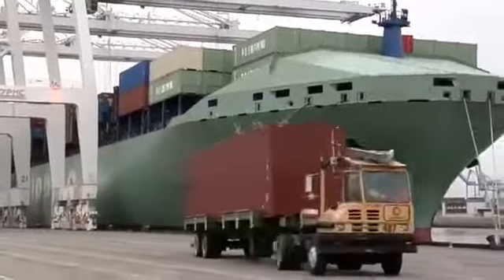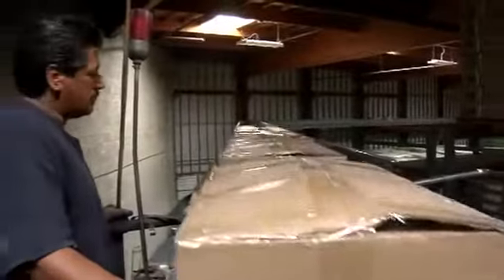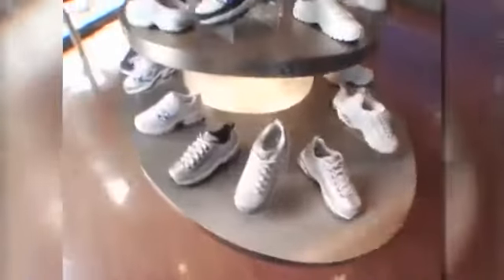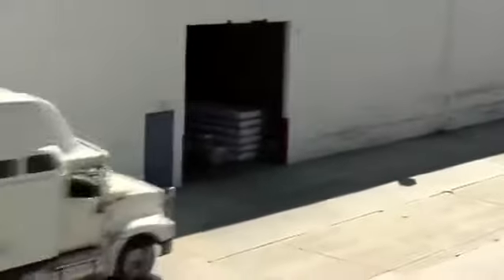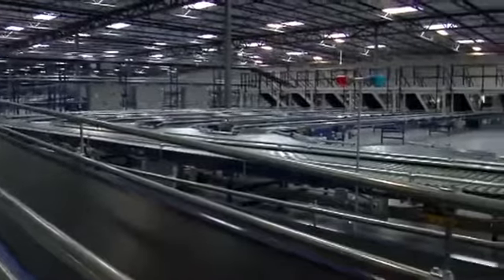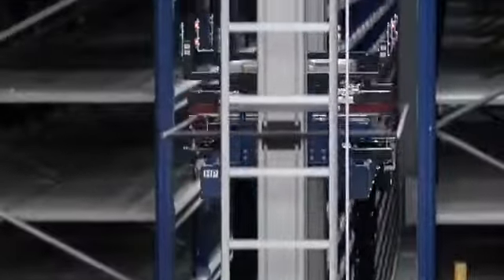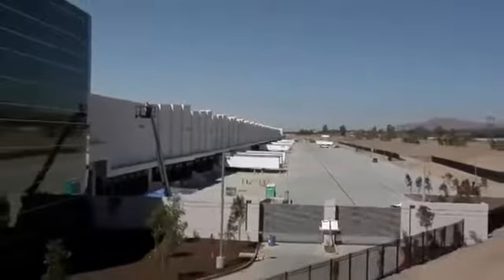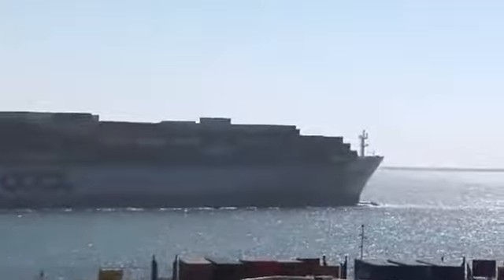pulse of the port world of warehousing